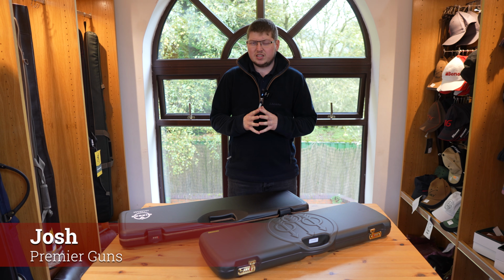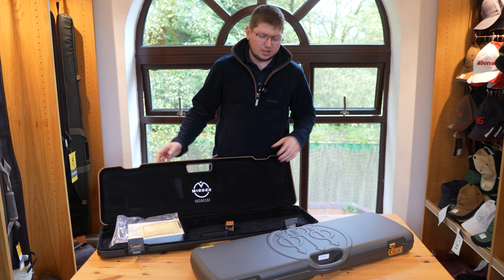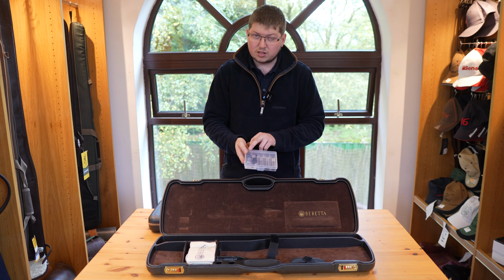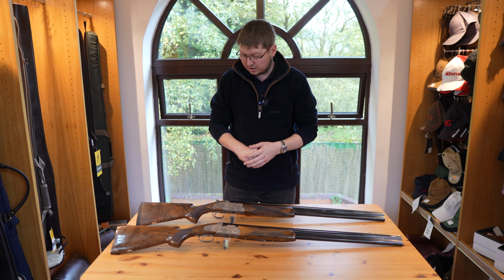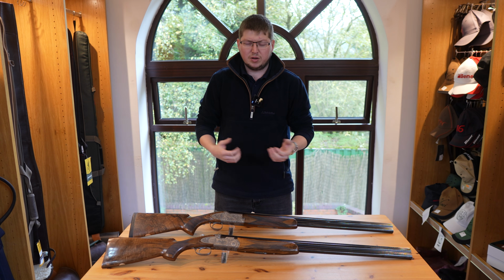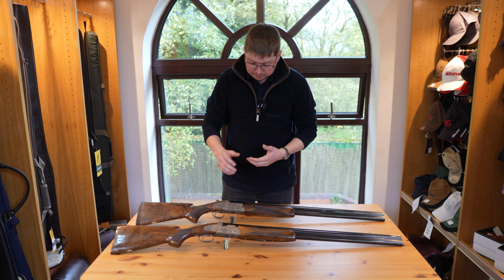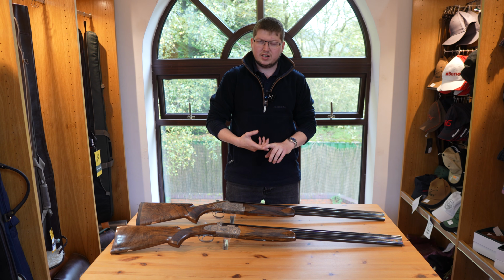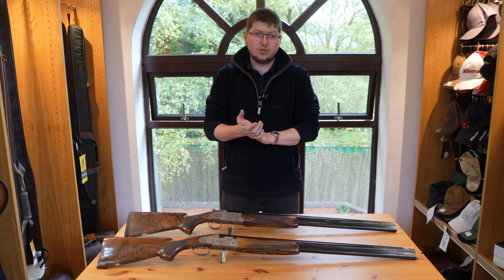Beretta EELL vs. Miroku MK11: Bestselling Game Gun Comparison | Premier Guns Review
Join us as we compare two of our bestselling game guns: the Miroku MK11 and the Beretta EELL. We cover everything from case features to barrel options, and help you decide which is the better choice for the game season.

Chapters

0:00 - Introduction Into The Game Guns
0:30 - The MK11 Box
1:50 - The EELL Box
4:00 - MK11 & EELL Comparison
9:52 - Conclusion

©️ Premier Guns 2024. This content is subject to copyright and represents original work. No permission to copy, rebroadcast or otherwise distribute is provided.